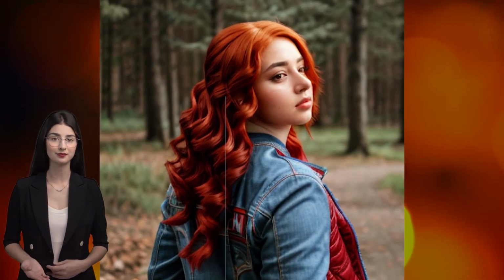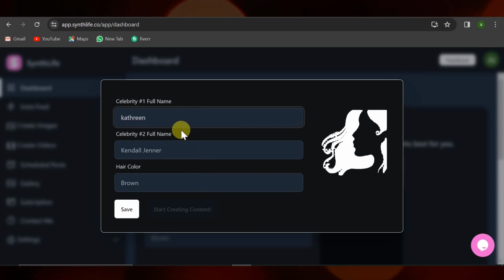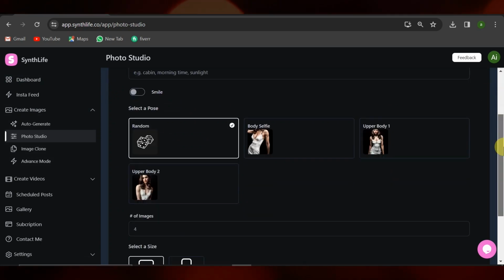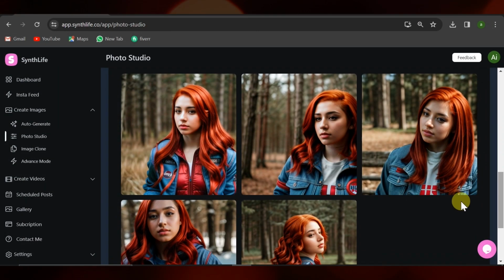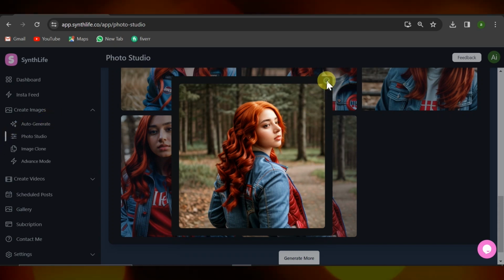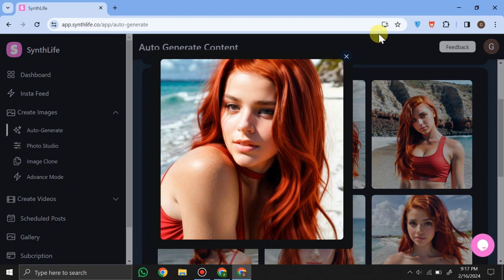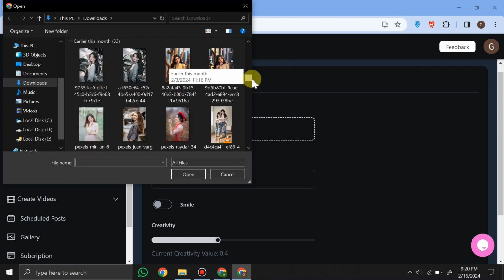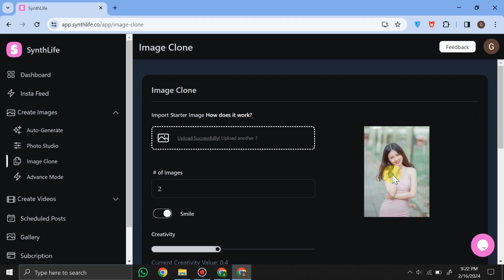Easiest Way To Generate Viral Ai Influencer With Different Poses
Introducing the revolutionary solution for effortlessly creating AI influencers with a diverse range of poses – "Easiest Way To Generate AI Influencer With Different Poses"! 🌟
Visit to my Channel for more Ai Tutorials

In this cutting-edge video, embark on a journey into the future of digital influence as we unveil a groundbreaking tool that simplifies the process of generating AI influencers. Whether you're a content creator, marketer, or simply fascinated by the intersection of technology and creativity, this is a must-watch.